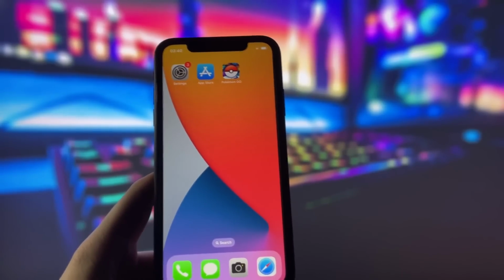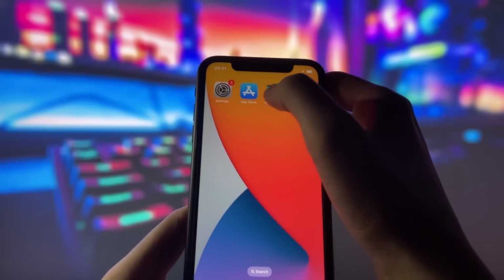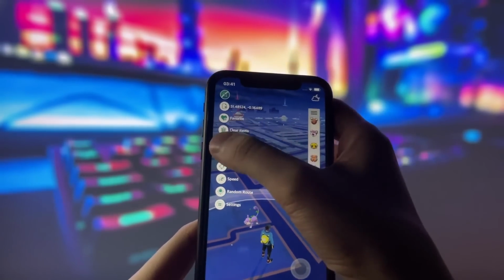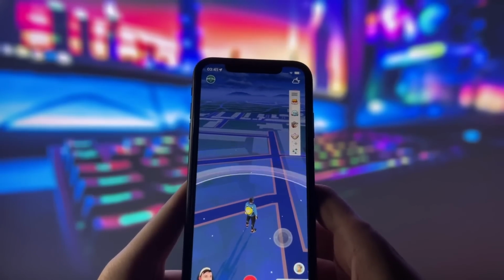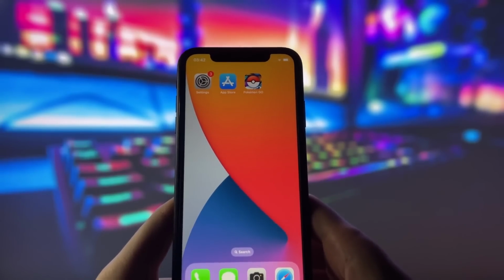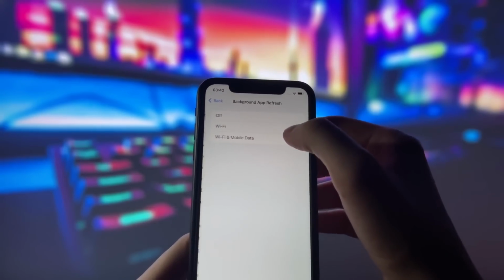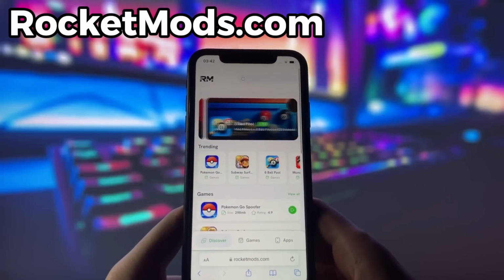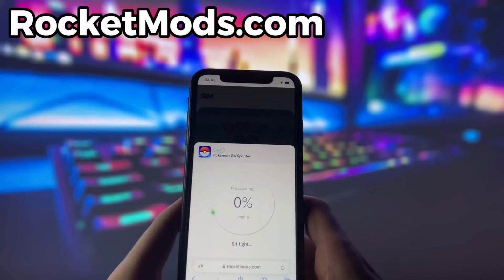How to Use Pokemon Go Spoofer in 2024! Pokemon Go Hack with Joystick, GPS & More! iOS Android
Hey guys! In this tutorial, I'll show you how to use the latest Pokemon Go spoofer in 2024, featuring powerful tools like a joystick, GPS, and more. Whether you're on iOS or Android, this hack will enhance your Pokemon Go experience, allowing you to catch rare Pokemon, hatch eggs faster, and explore different locations with ease.